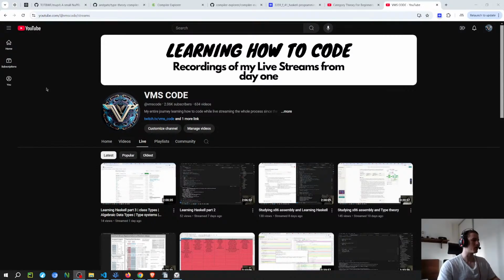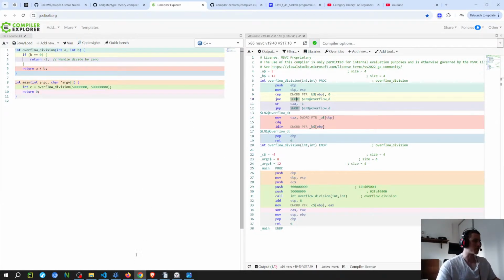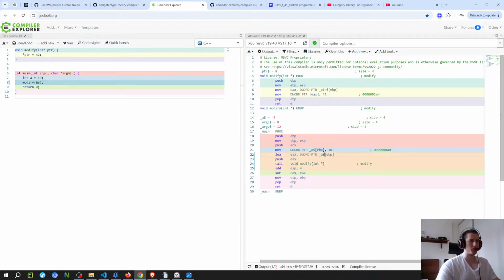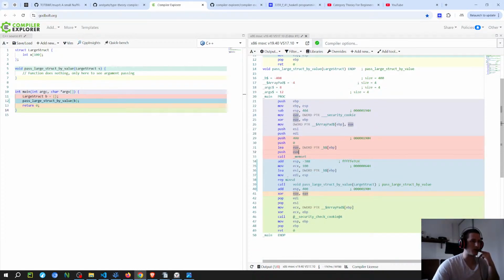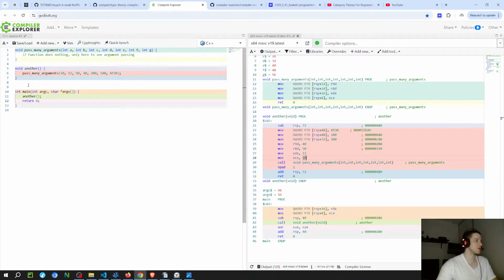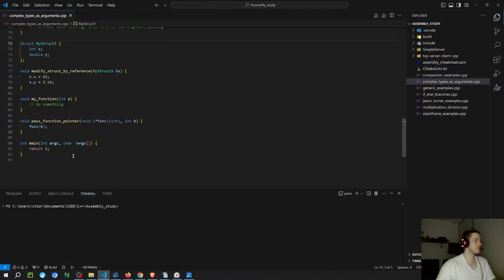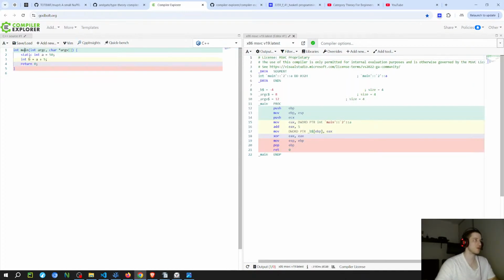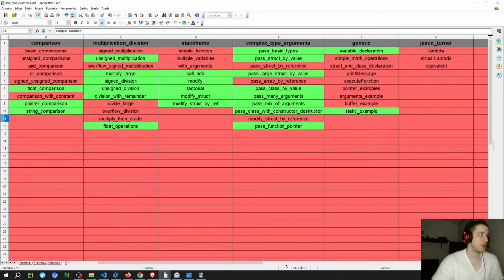x86 Assembly examples